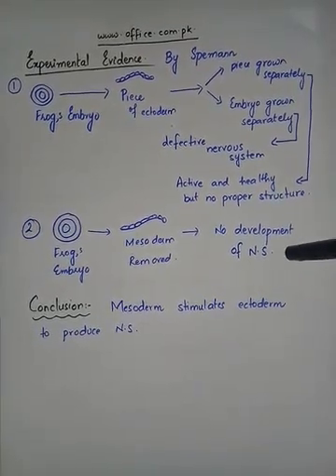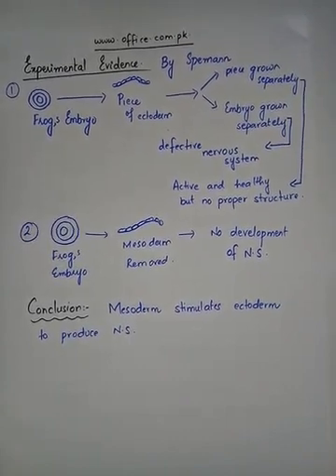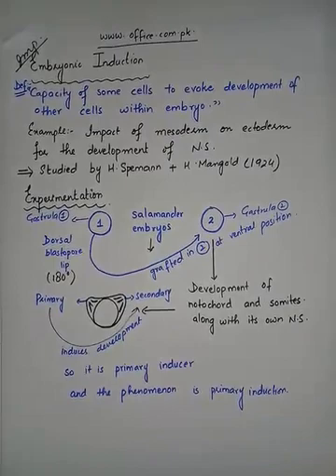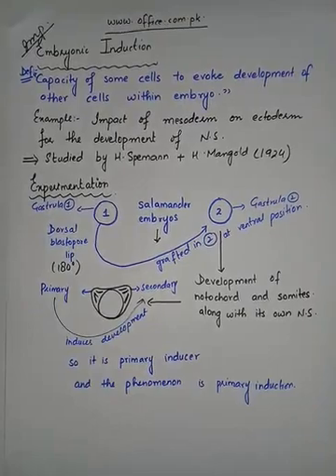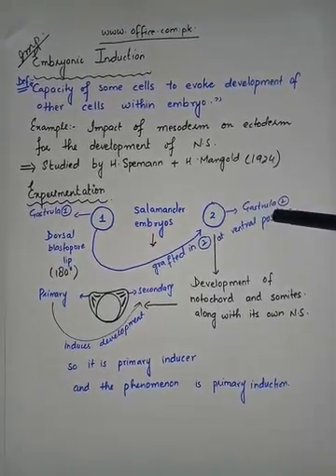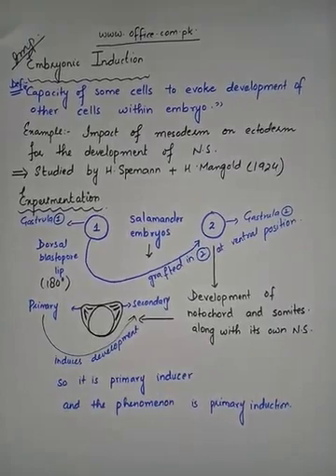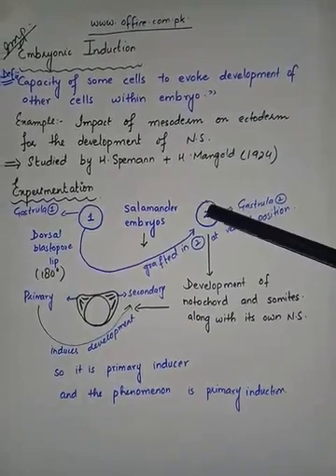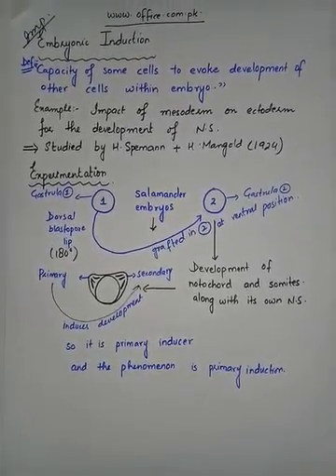Concept of Differentiation and Embryonic Induction part 2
embryonic induction

embryonic induction

embryonic induction definition biology

types of embryonic induction

embryonic induction definition wikipedia

inductive signaling in embryos

cell determination definition

embryonic induction diagram